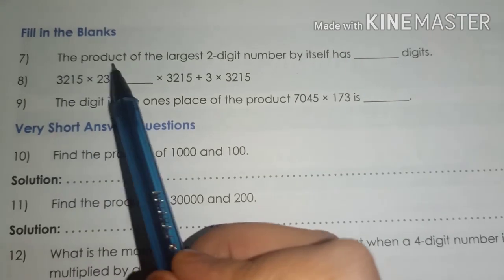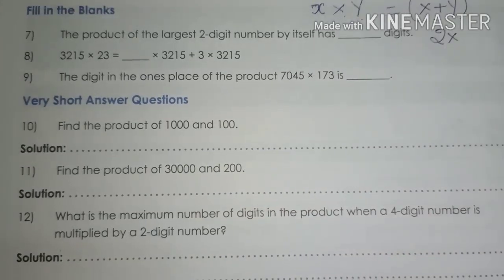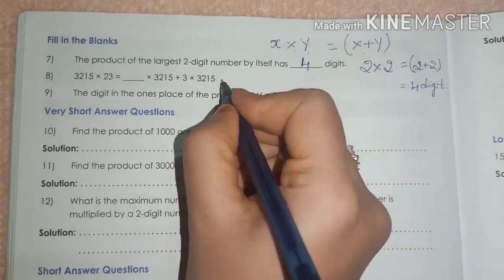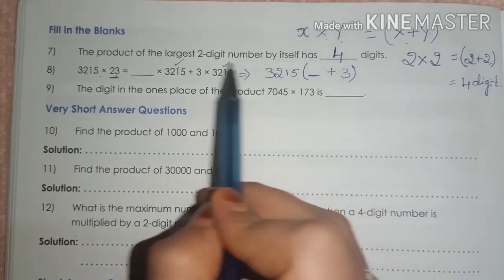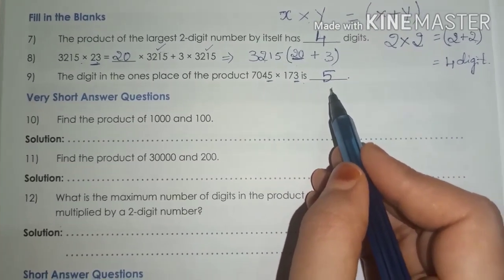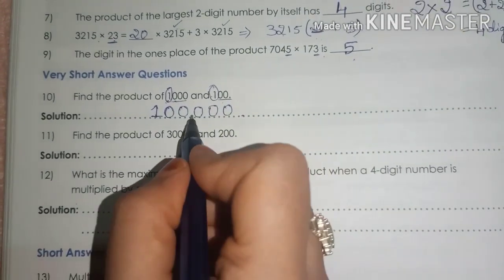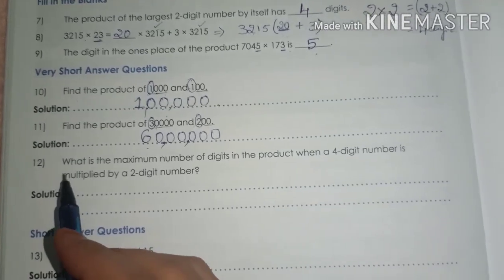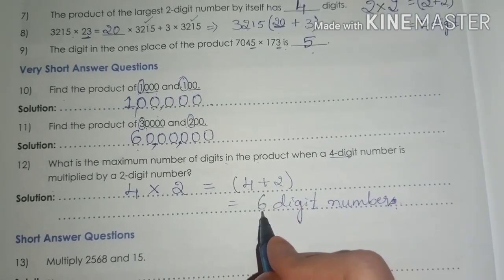5th standard maths chapter 5 (part2)